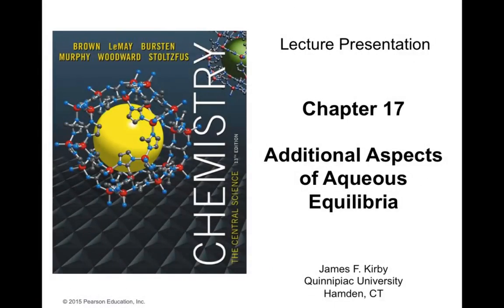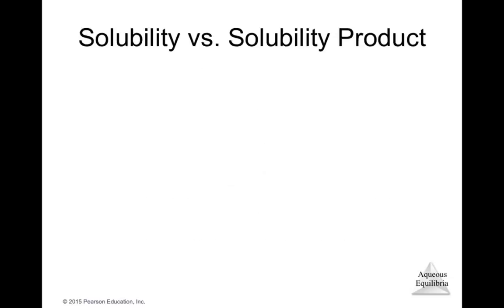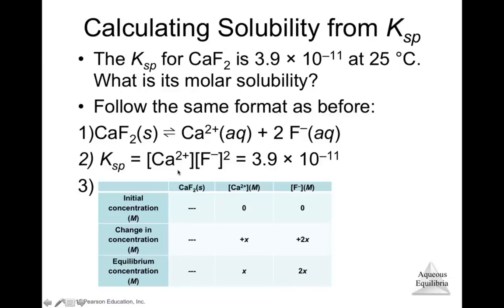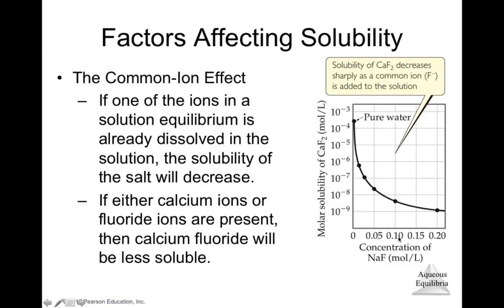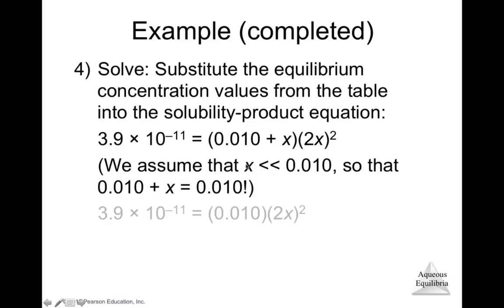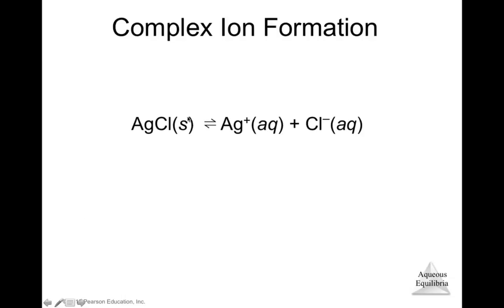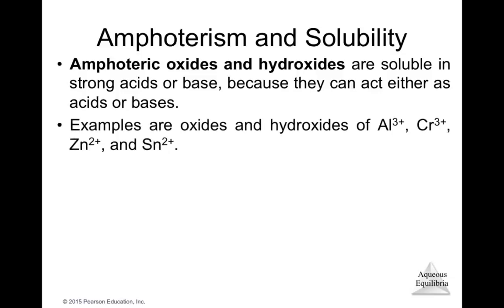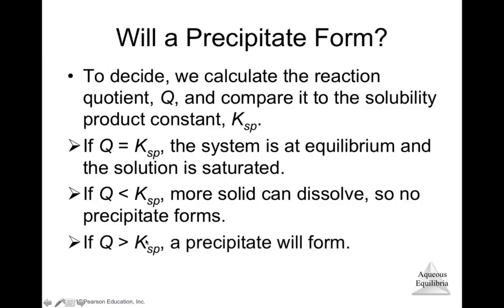Module 17 - 3 of 3